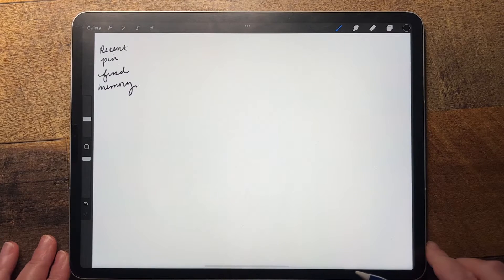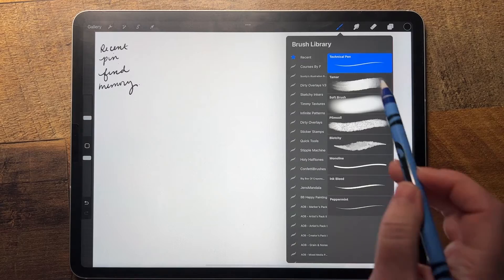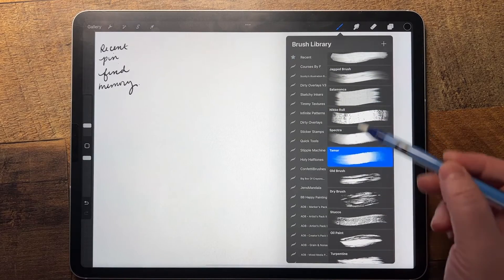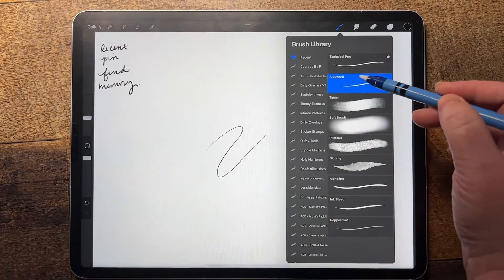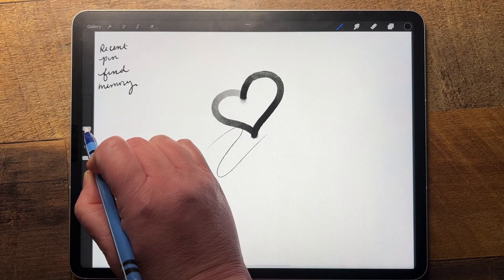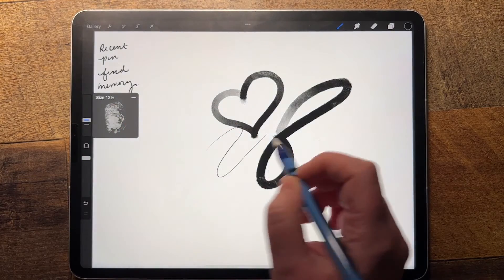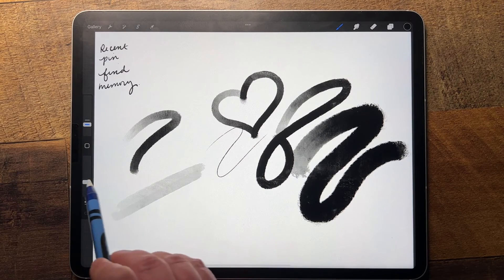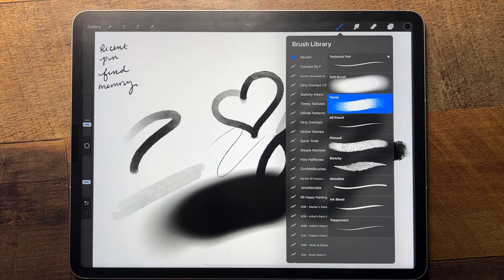Procreate Brush Memory and Recent Brushes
One of the difficult things in Procreate is remembering which brushes you used in a project. In Procreate 5.2 a few functions were added to help you to keep track of which brushes you used and at which sizes. In this video I’ll show you how to have Procreate help you remember your favorite brush sizes and how to use the recent brush library.